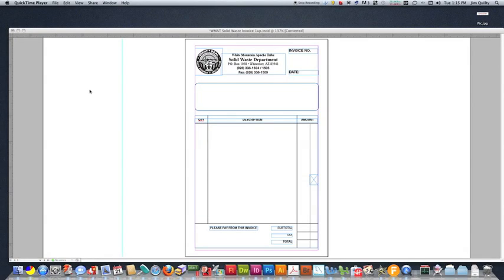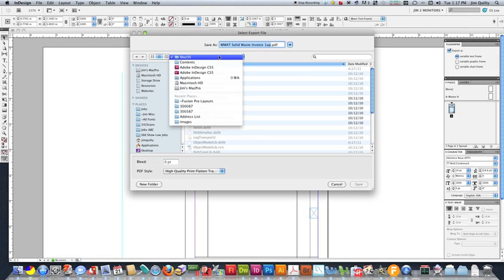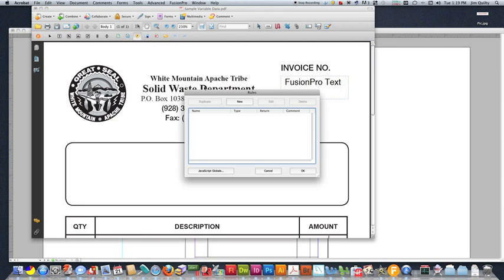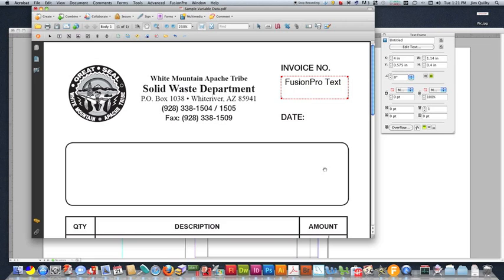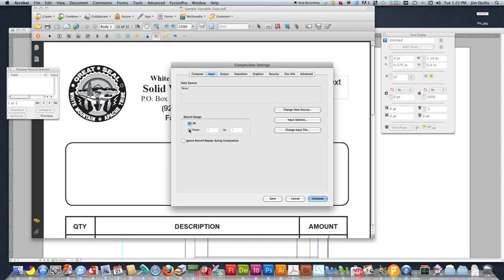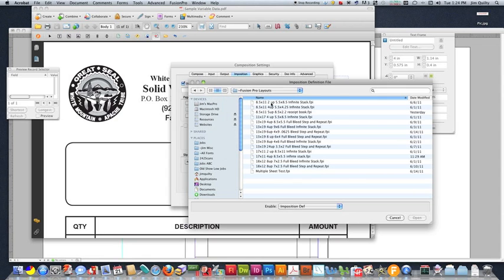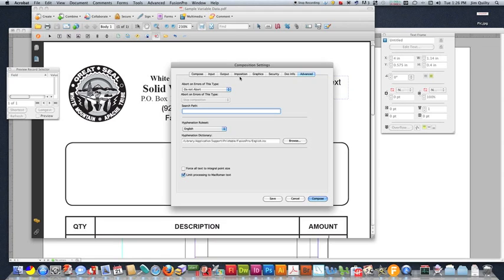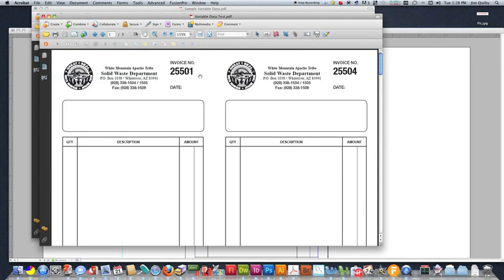Variable Data Numbering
Tutorial on using Fusion Pro to number a  document and lay it out multiple up on a page.